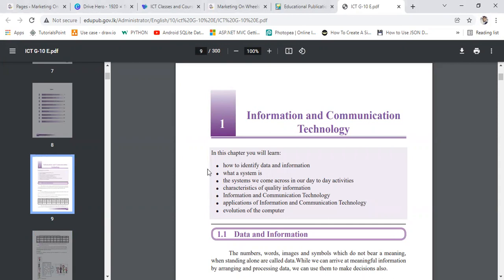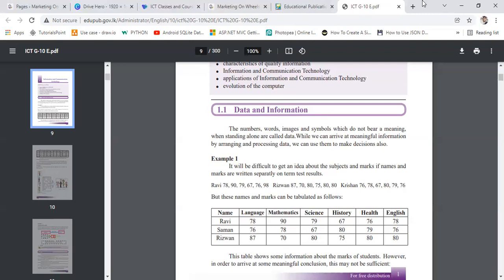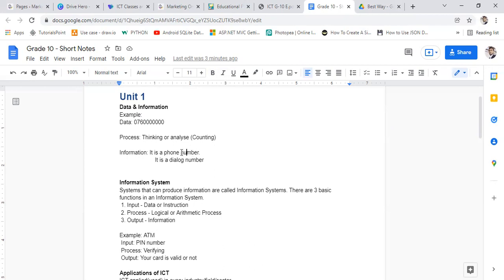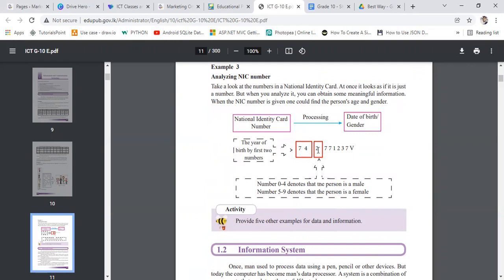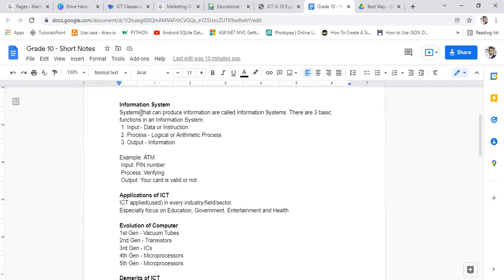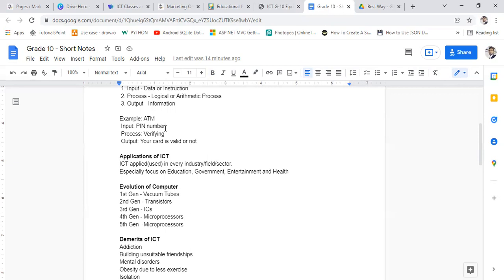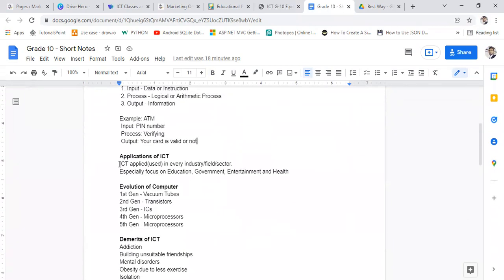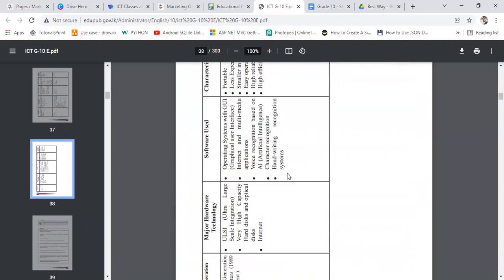OL Revision Class 1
Data & Information
 Information System